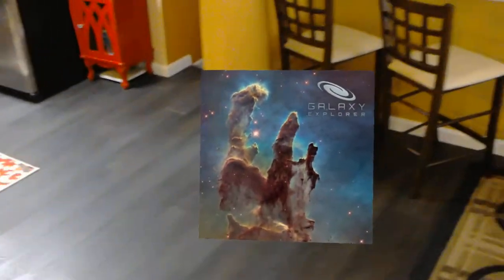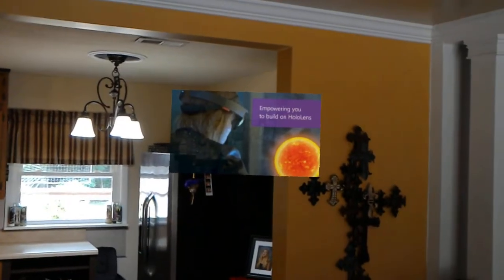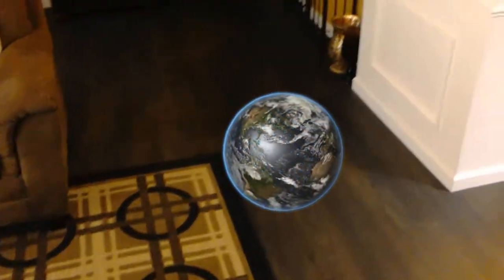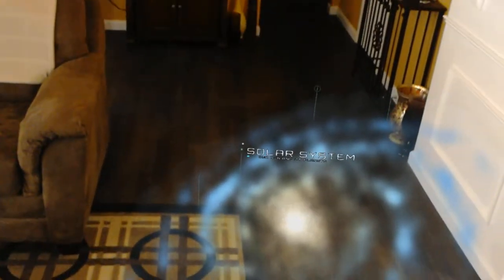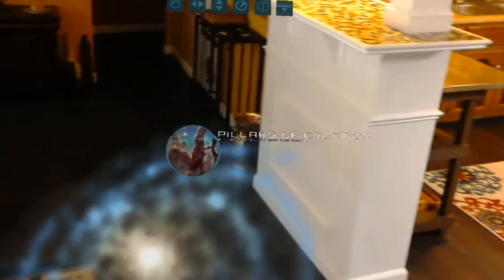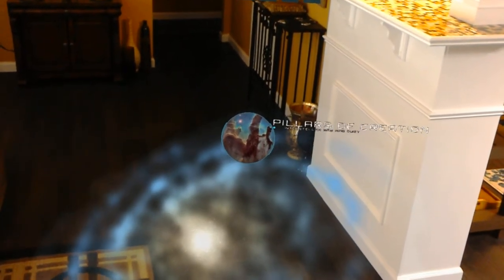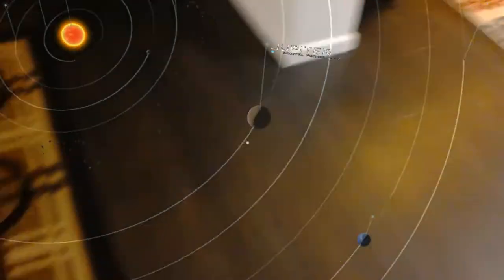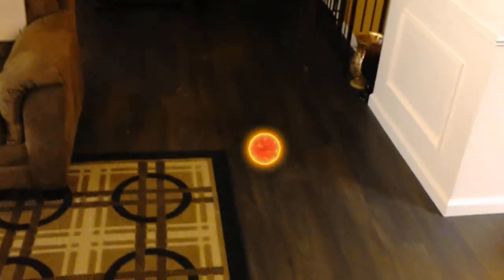HoloLens - Galaxy Explorer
My name is Jason.I am a former game developer turned rogue. Now I enjoy playing games and recording it. Sometimes funny things happen and sometimes I am so bad its almost unwatchable.